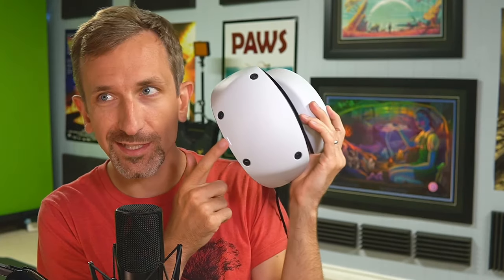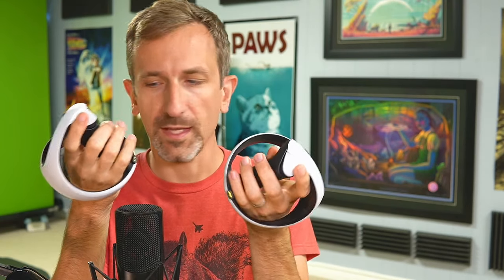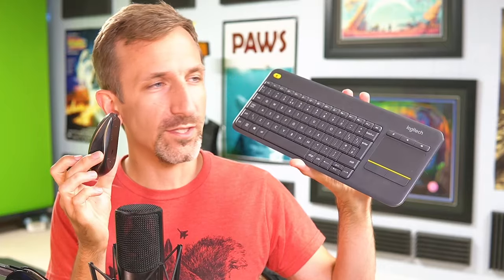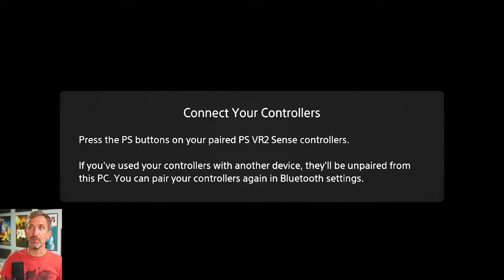PSVR2 PC Adapter Bluetooth Fix! (for VirtualLink users)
VirtualLink users, try these Bluetooth tips!  Thanks to Buck3131 as usual for his great advice.  No animals were harmed in the recording of this video.